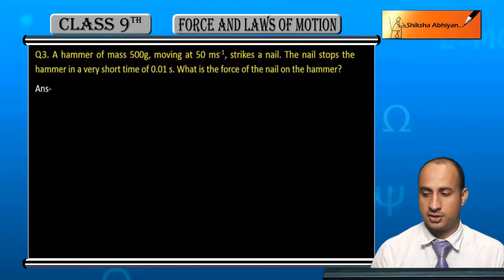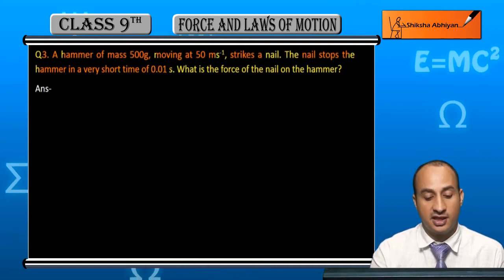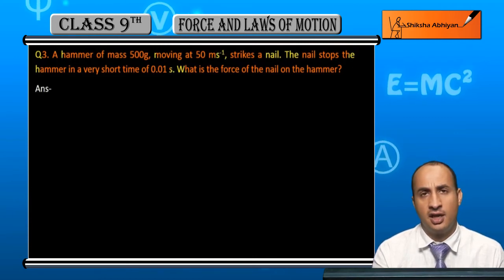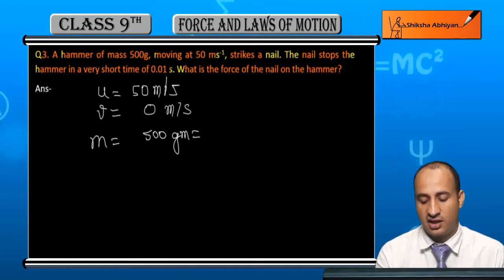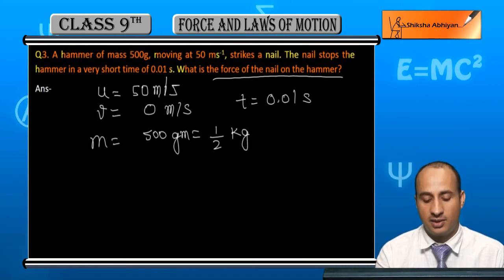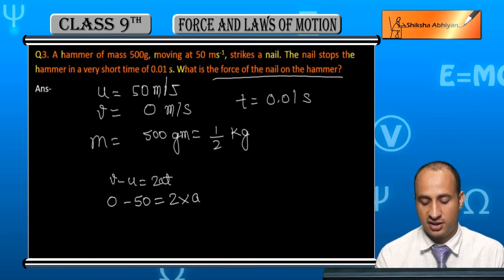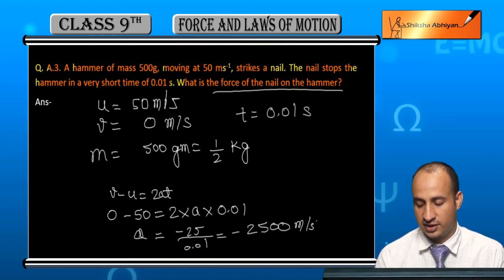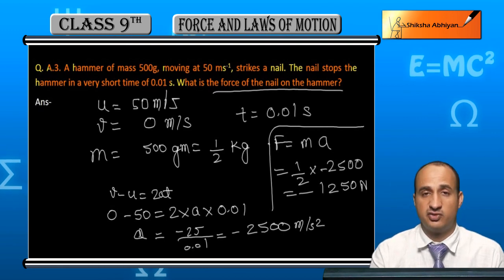CBSE Class 9 Physics- Force and Laws of Motion Practise Question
Get complete syllabus for CBSE class 9th-12th for Science, Maths and Accounts including all chapters (with all the topics), all NCERT questions (solved), Last years papers (solved) and much more on our website.
to get the new way of learning.